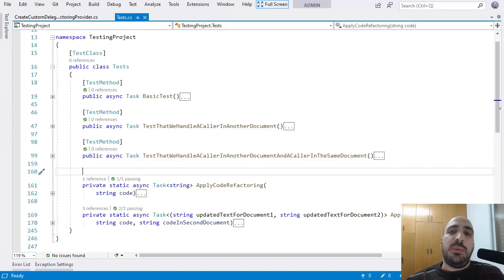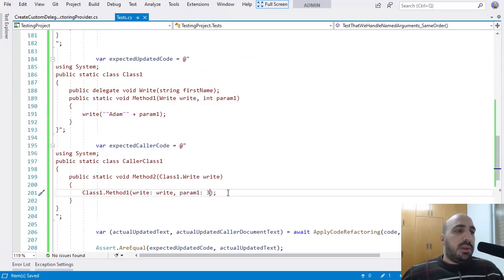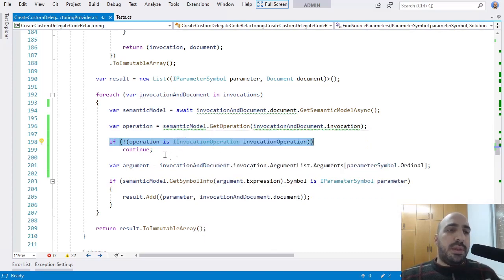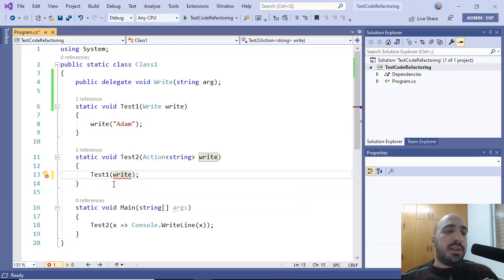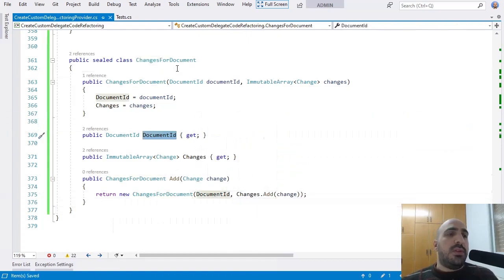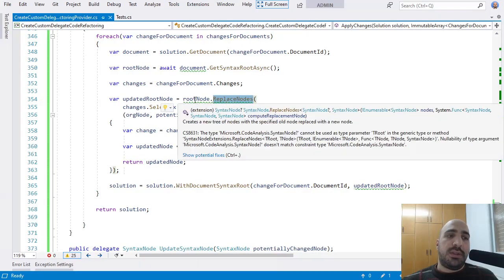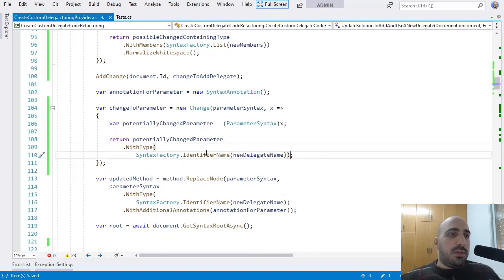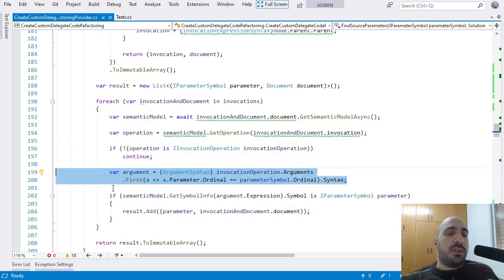How to create a Roslyn code refactoring - Part 3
In this video, I continue working on the code refactoring I created in the last two videos. In this part, I work on named arguments.